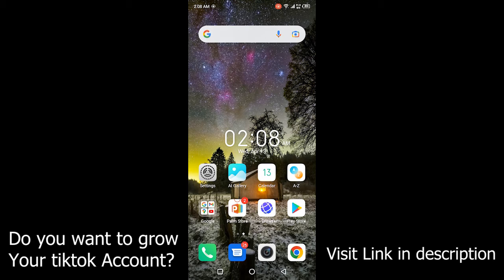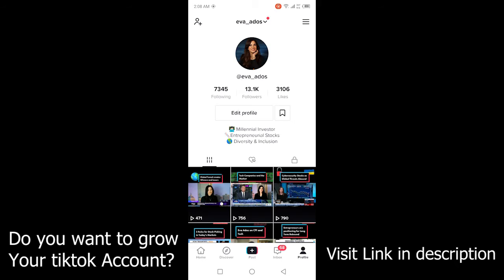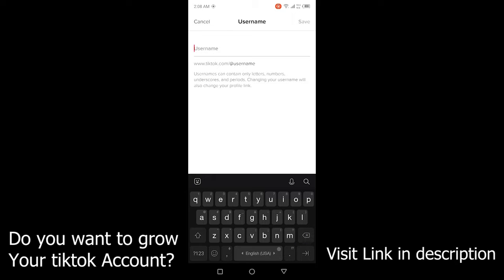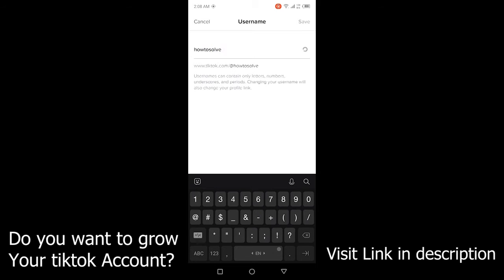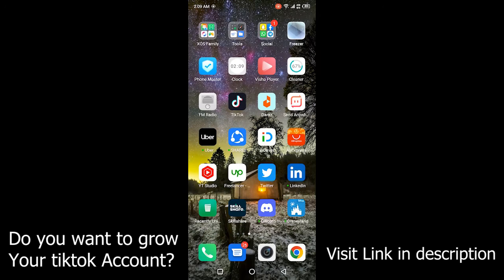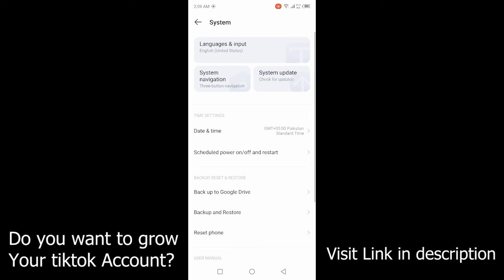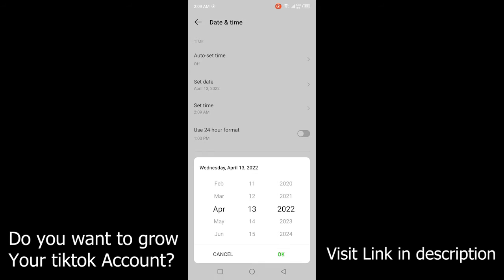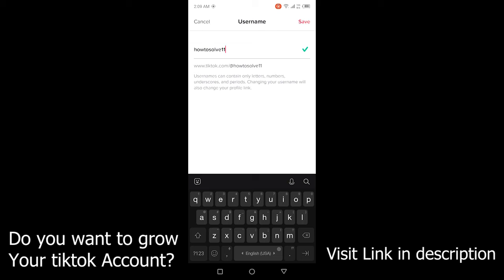How to change username on tiktok without waiting 30 days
In this video, I teach you how to change username on tiktok without waiting 30 days.